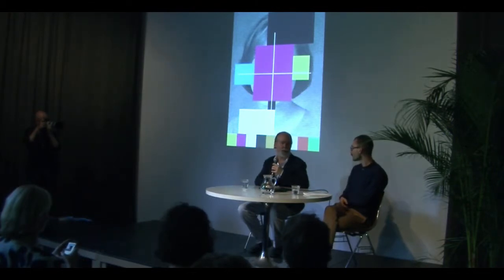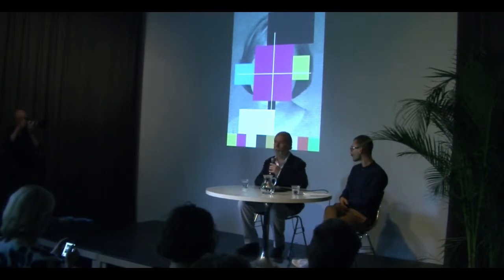Artists in Conversation - Douglas Coupland